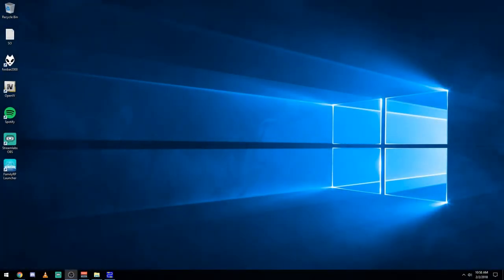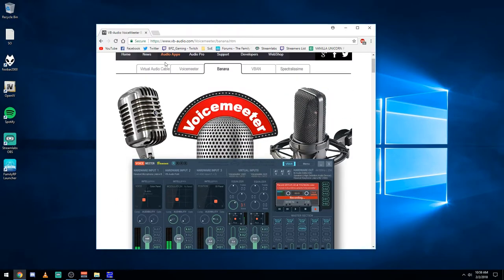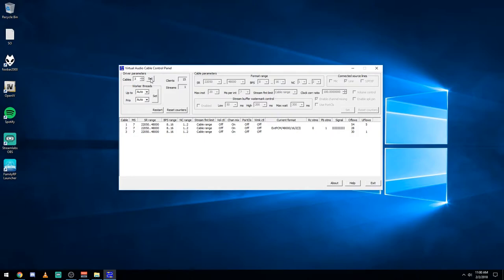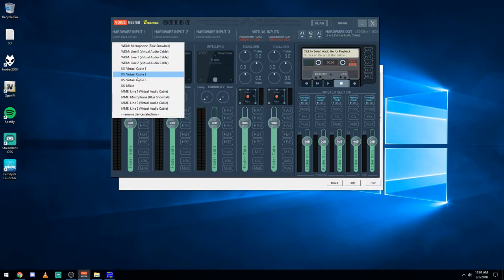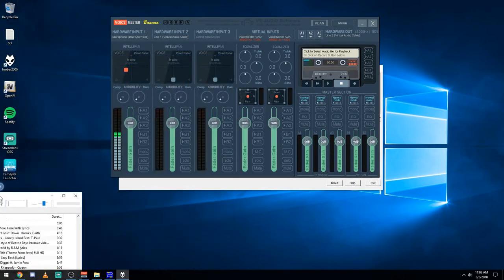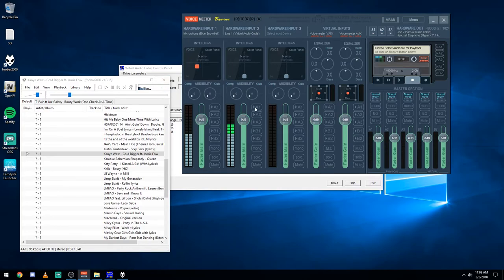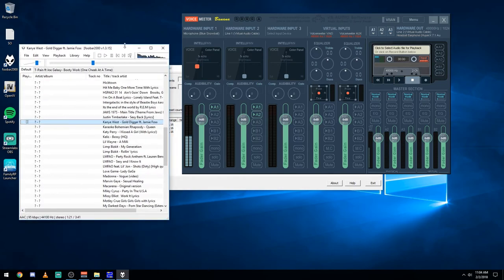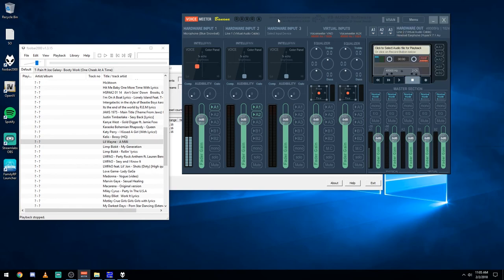How To Stream Music In Game Over VOIP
I've had a lot of people asking me how I play music in game and have use of your microphone. I figure it would be easier to make a tutorial rather than try and explain it via text as it get very confusing. Hopefully this helps those out that are interested and gets many more DJs out there!

Links to our groups!